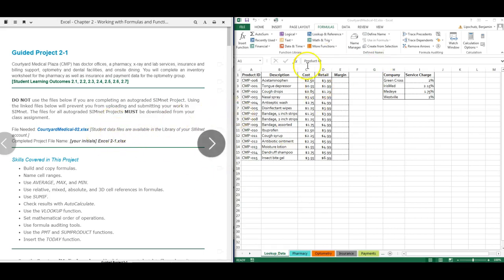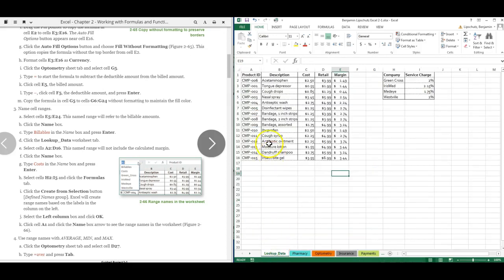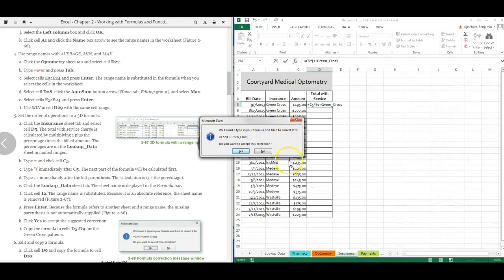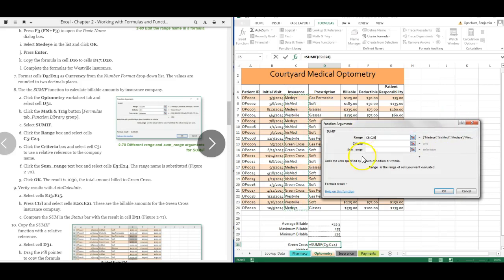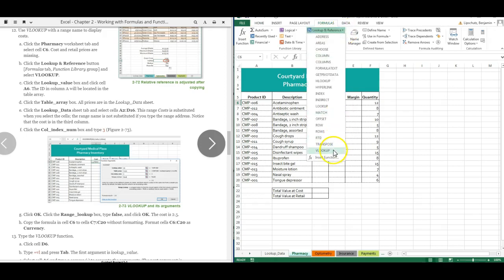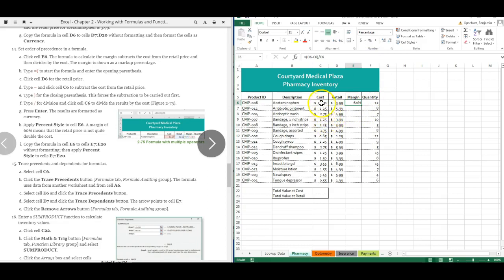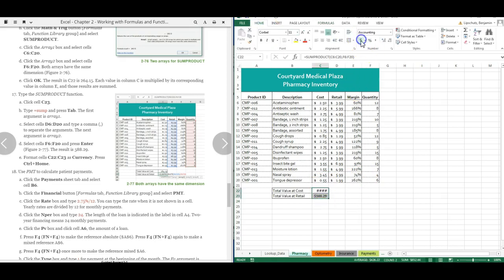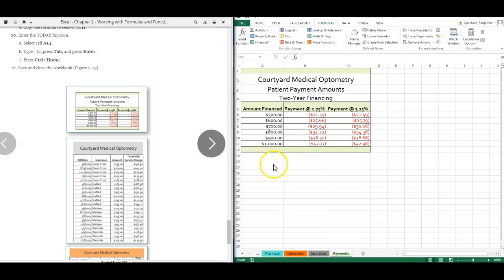BUS120 GP2-1 Walkthrough